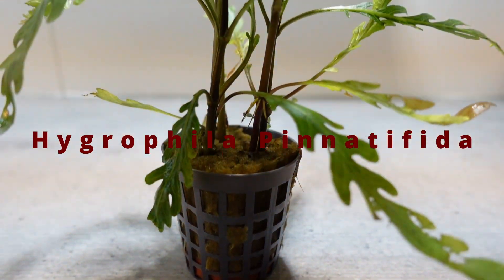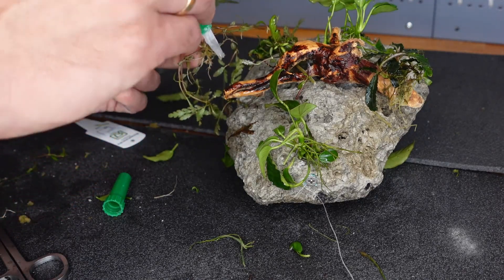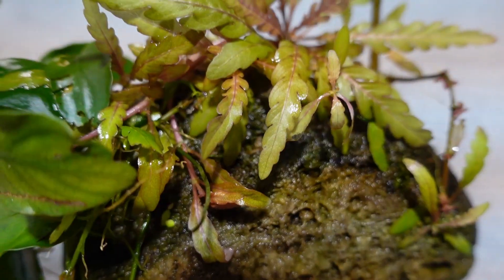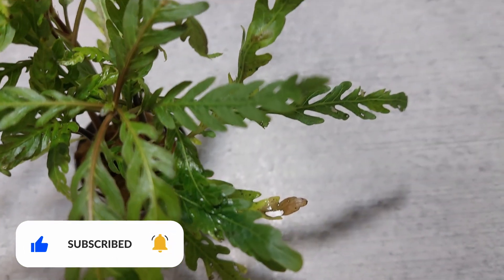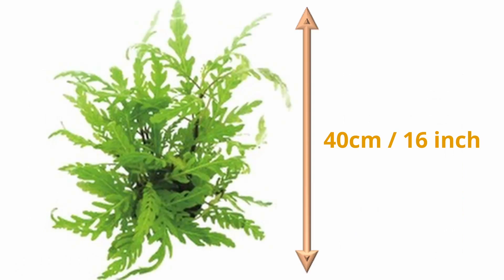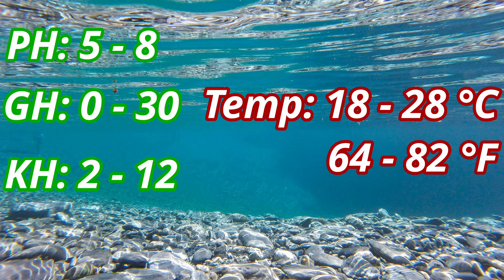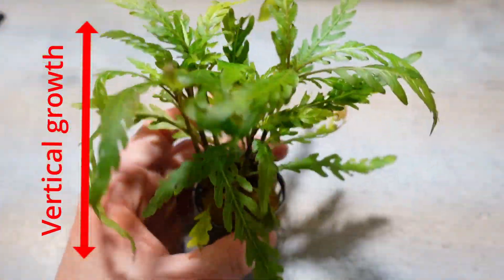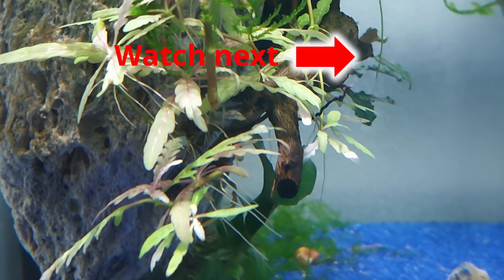Hygrophila Pinnatifida explained in 120 seconds! (Aquarium Plant Guide!)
Hygrophila Pinnatifida is an awesome aquarium plant which is well know for its versatility. It can be planted as normal stem plants but can also be used as epiphyte plant.

Do you like these kind of quick guides? Let me know down in the comments.